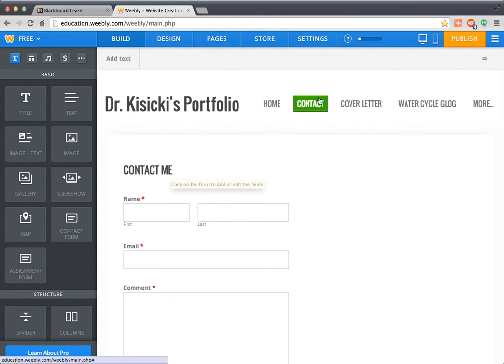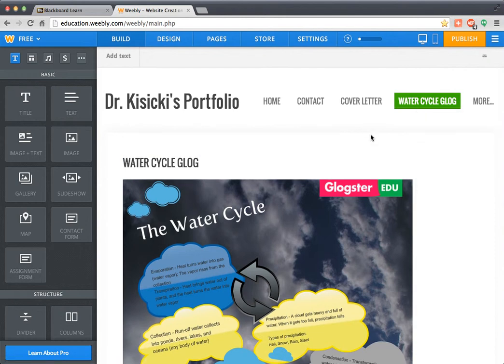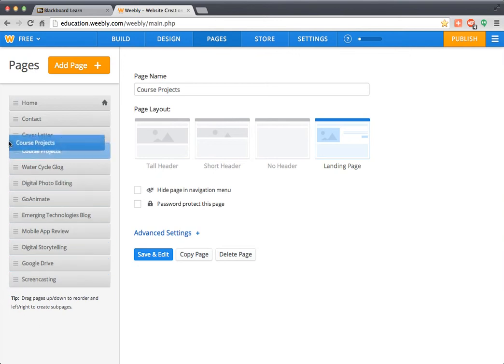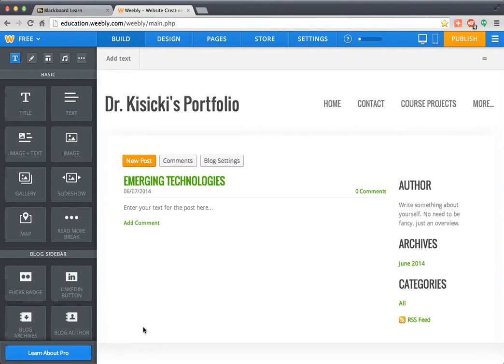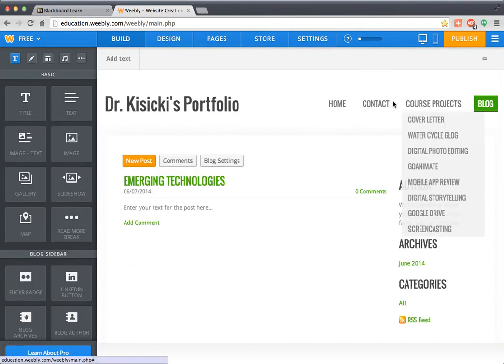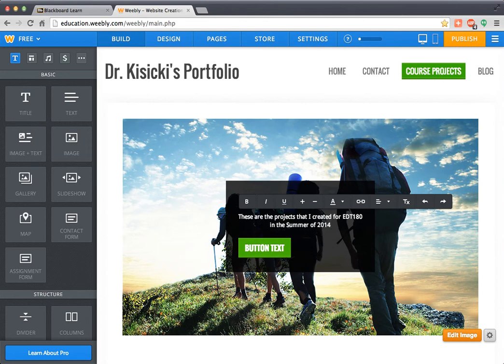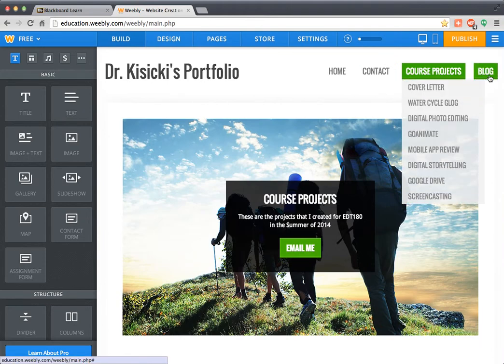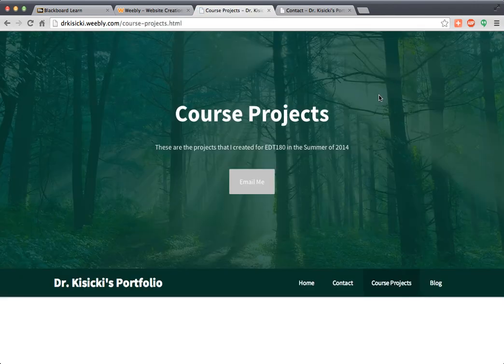Weebly Navigation and Titles